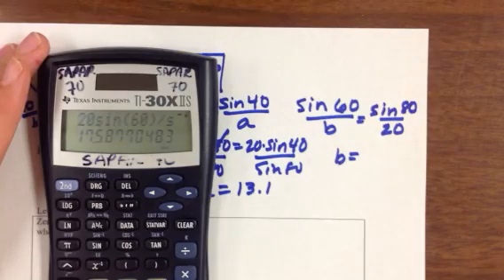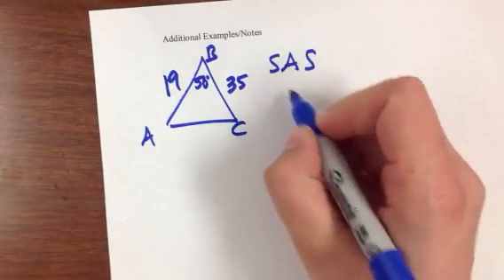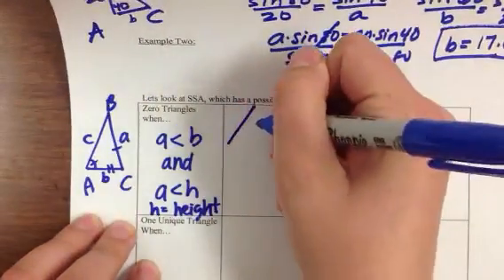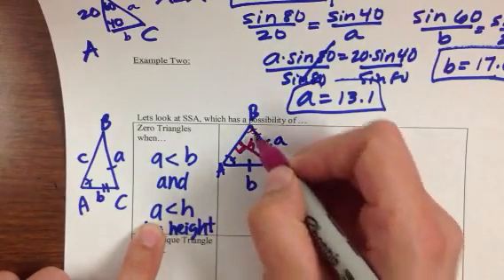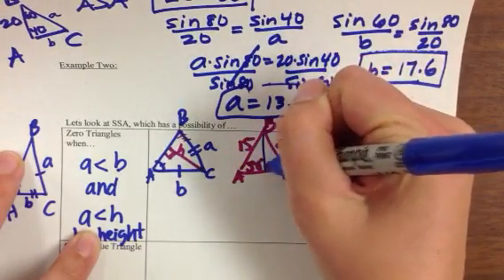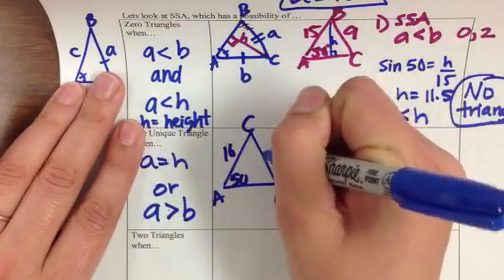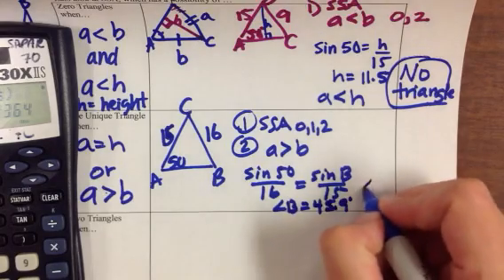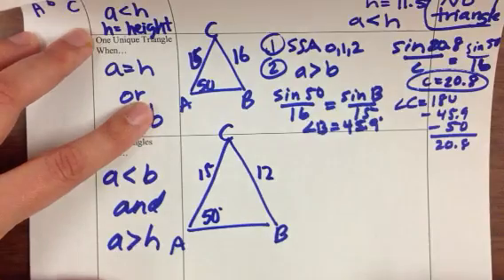AR- Law of sines part two